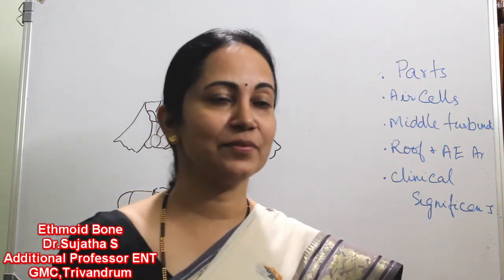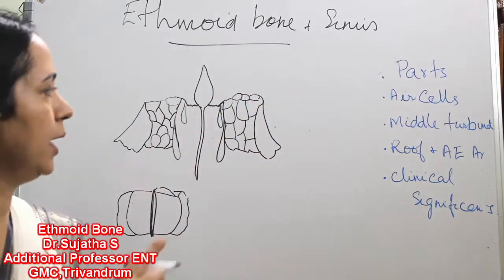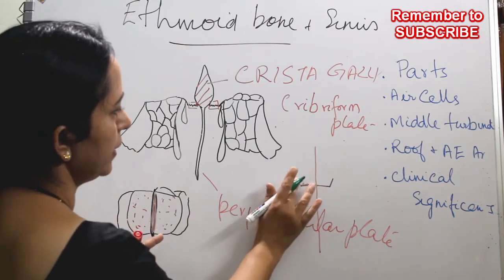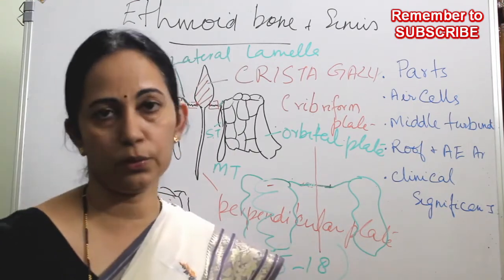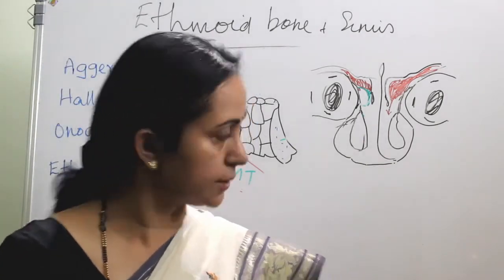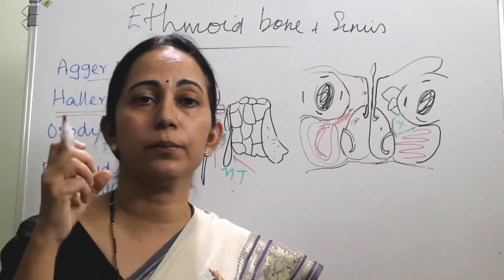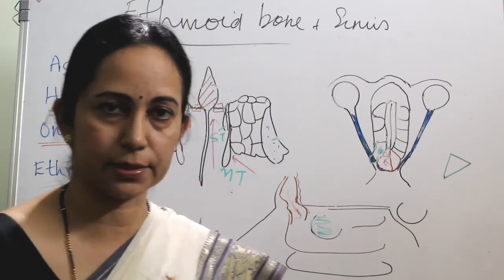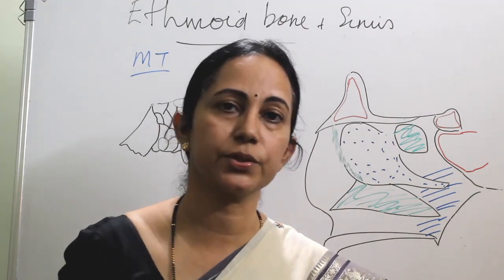26 de enero de 2025